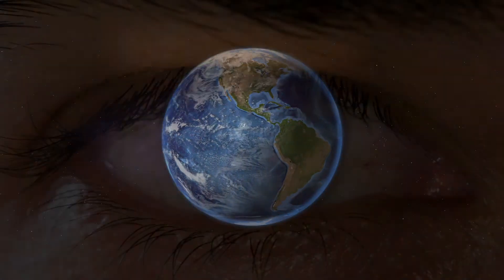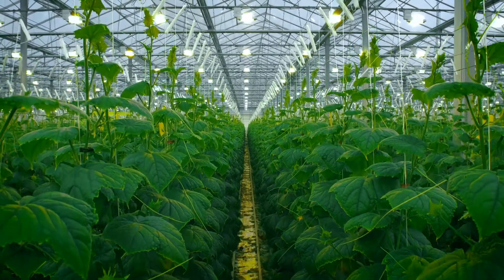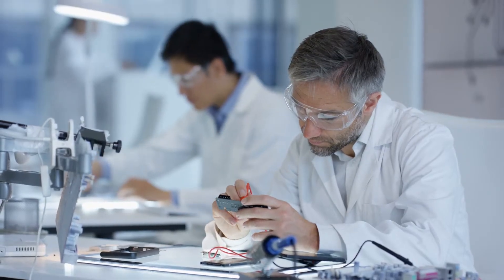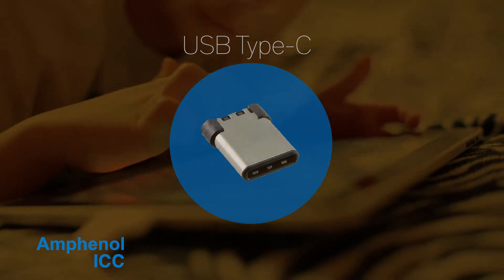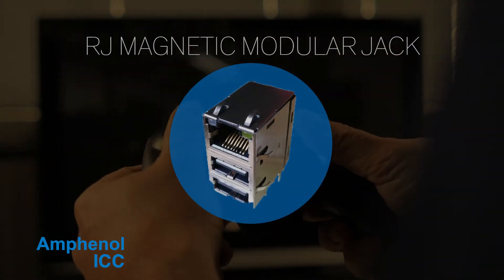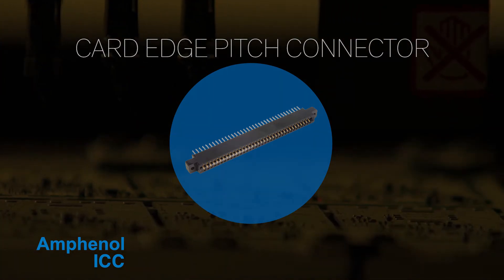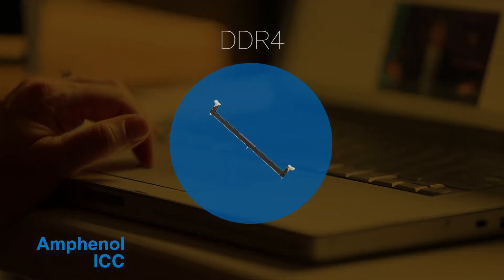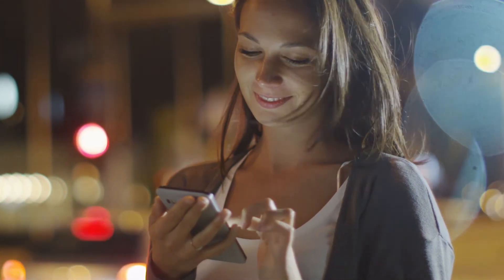Amphenol Interconnect Solutions for IoT Applications